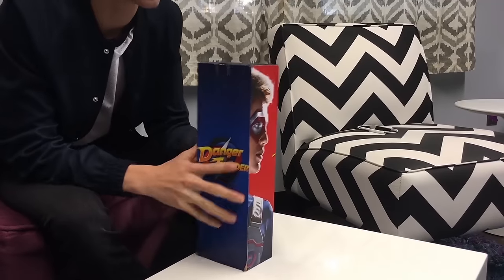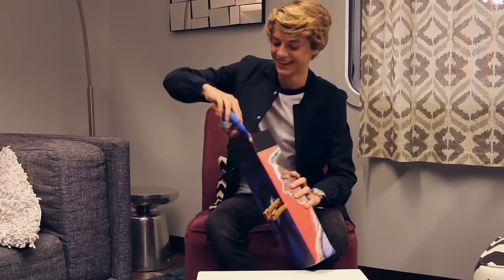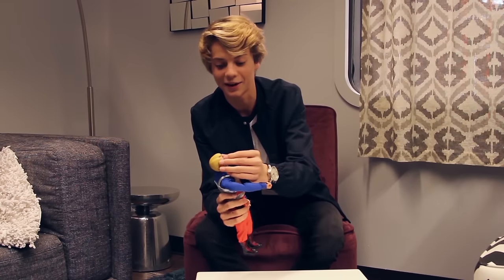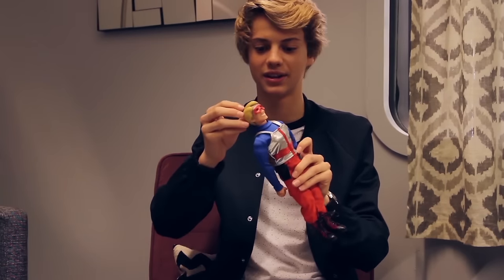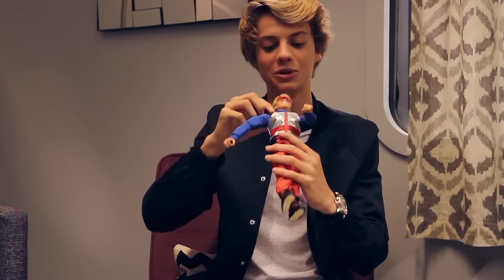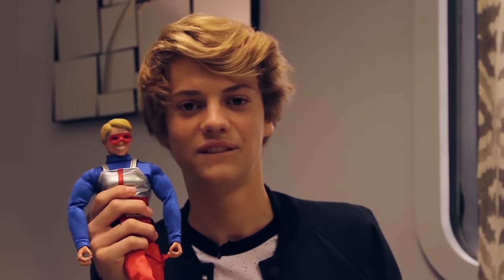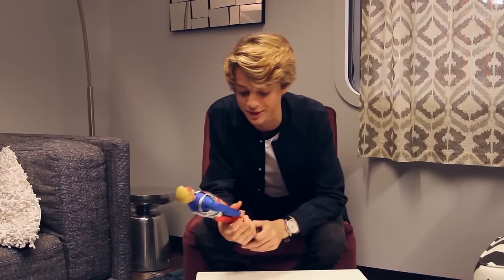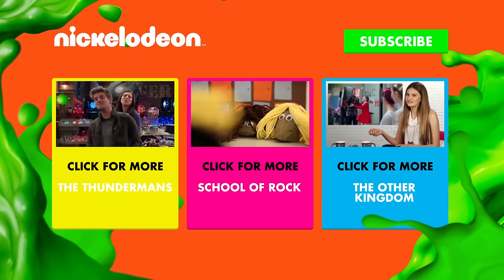Danger & Thunder | Jace Norman Unboxes Kid Danger Action Figure | Nick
Watch Henry Danger star Jace Norman unbox his custom-made Kid Danger action figure for the first time! And don't forget to watch Jace in the Nickelodeon crossover event, Danger & Thunder! Saturday, June 18th at 8pm/7c.

Nickelodeon is the number-one brand for kids with original cartoons, sitcoms, movies, award shows, products and more! Here on our YouTube you’ll find SpongeBob SquarePants, Teenage Mutant Ninja Turtles, Henry Danger, The Thundermans, Game Shakers, Every Witch Way, Make it Pop, Harvey Beaks, Pig Goat Banana Cricket, Sanjay and Craig, Bella and the Bulldogs, 100 Things to do Before High School, Alvinnn!, Wits Academy and Nick content from around the world.